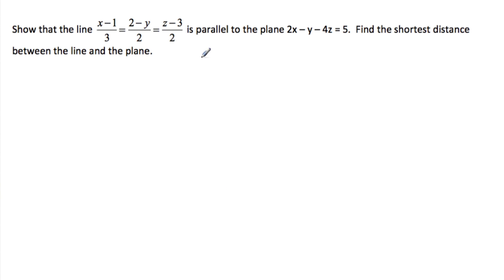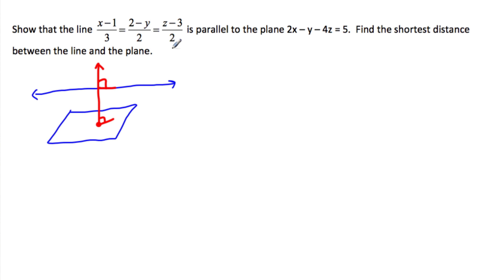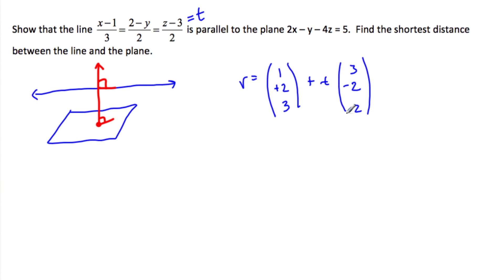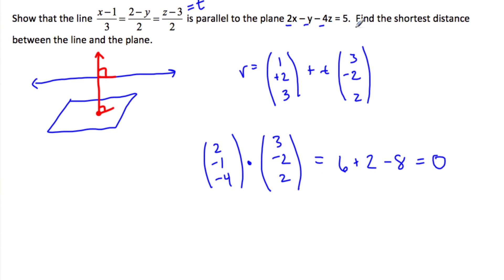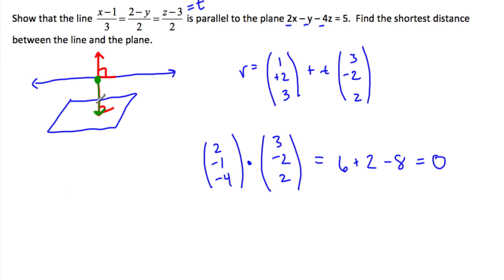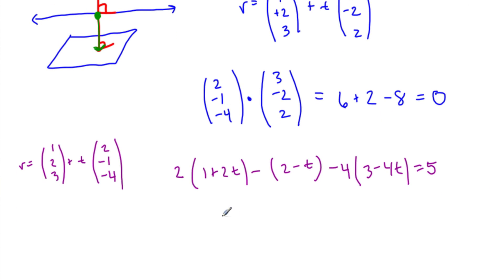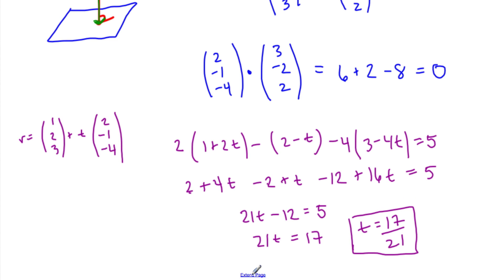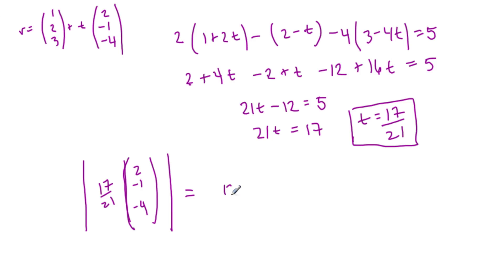Vector Planes Ex11 - Shortest distance line and plane